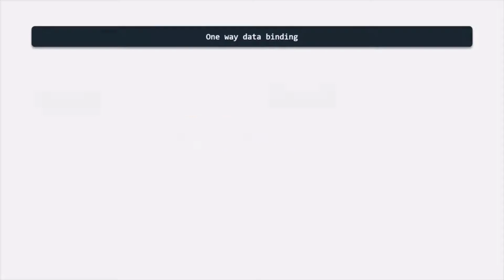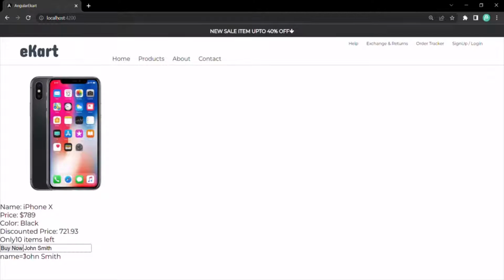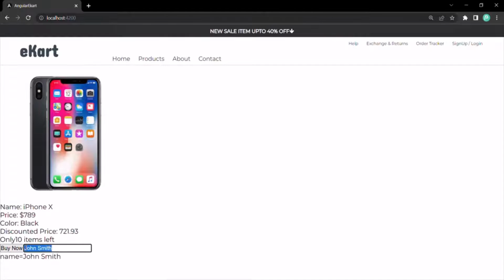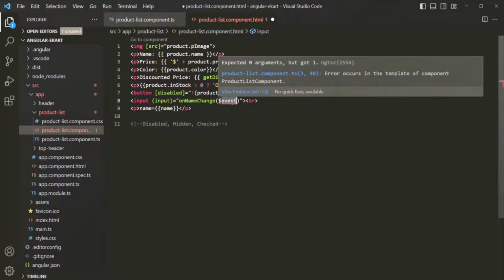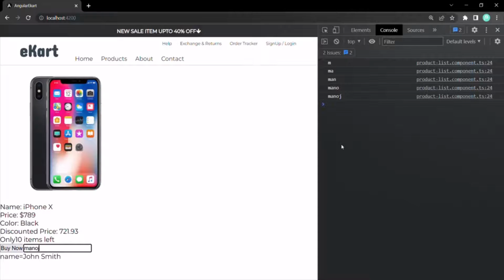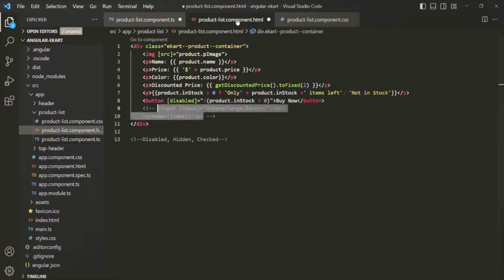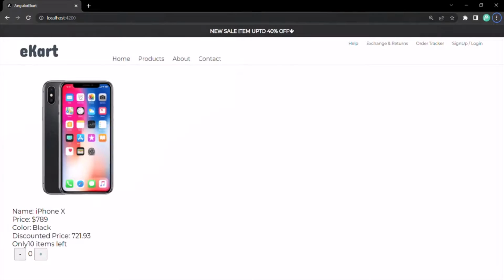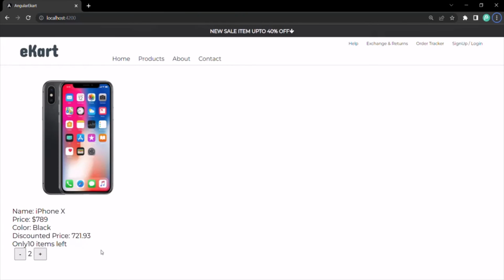#17 Event Binding | Angular Components & Directives | A Complete Angular Course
In this lecture, you will learn about event binding, a way to perform one-way data binding from view template to component class. Using event binding, we can listen to events that happens on UI and react accordingly.